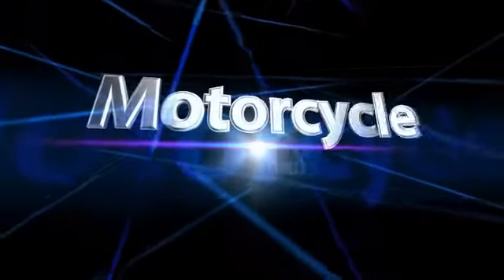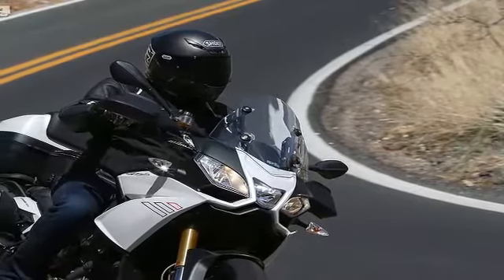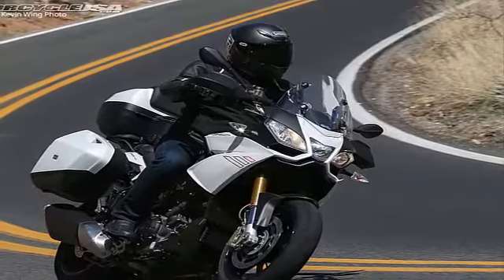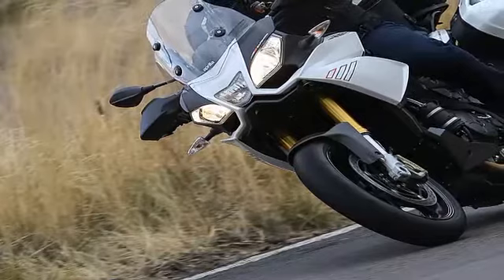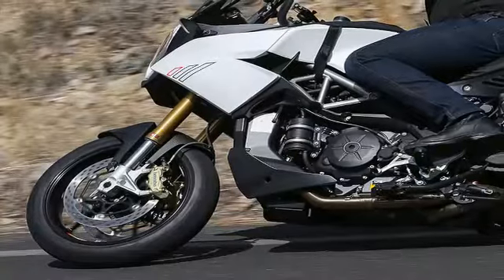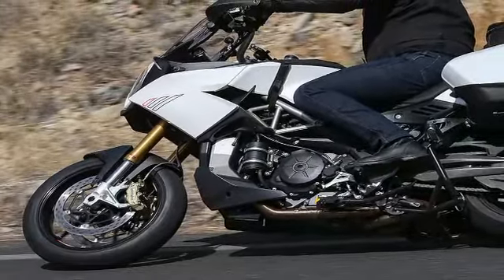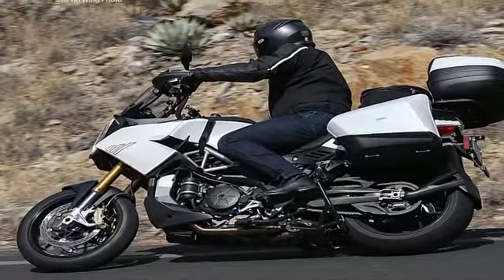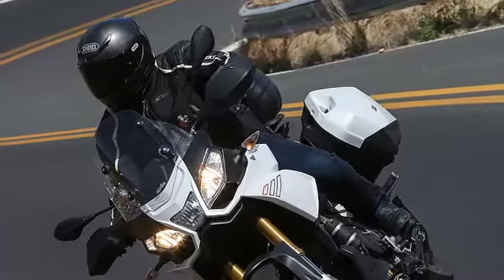2015 Aprilia Caponord 1200 First Ride | Motorcycle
2015 Aprilia Caponord 1200 First Ride.
Returning to the US after a multi-year hiatus, the latest generation of Aprilia’s Caponord 1200 is back. The revised Caponord graces American shores as a 2015 model, having made its debut a year earlier in the Europe (where Aprilia never stopped selling the previous version). The American-only version of the Capo is the kitted out Travel Pack version, which includes integrated saddlebags (easily fits a Shoei RF-1200), centerstand, cruise control (third gear and higher), hand guards and a manually-adjustable windscreen